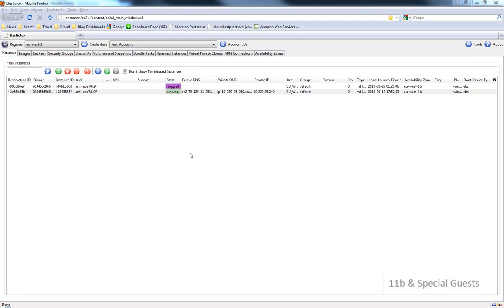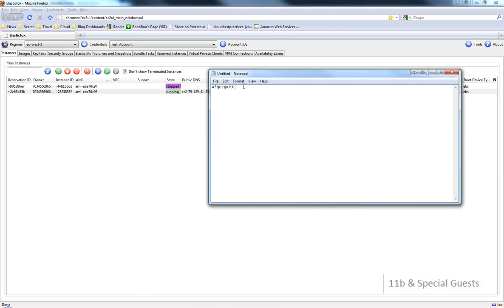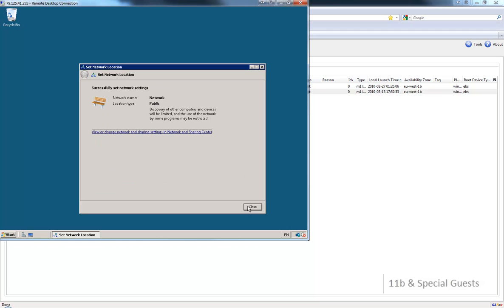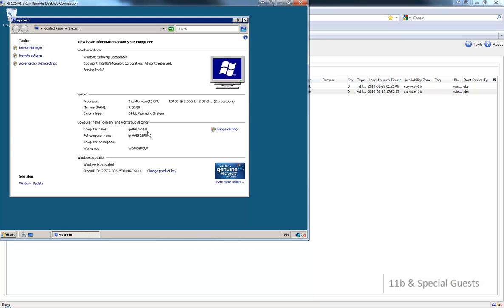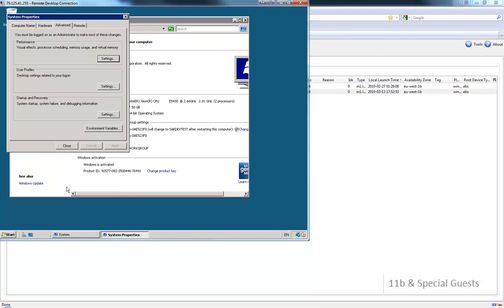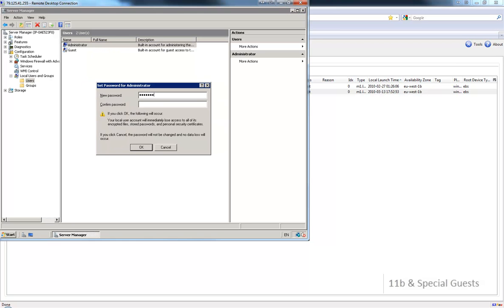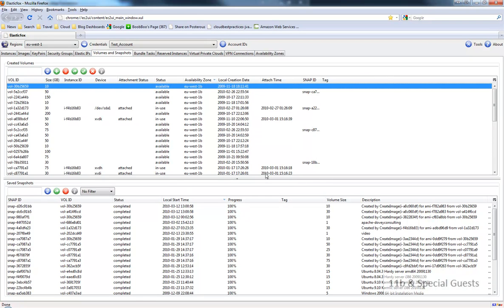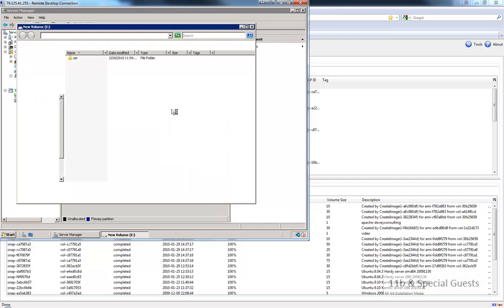Customise1.mp4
How to customise your AMI